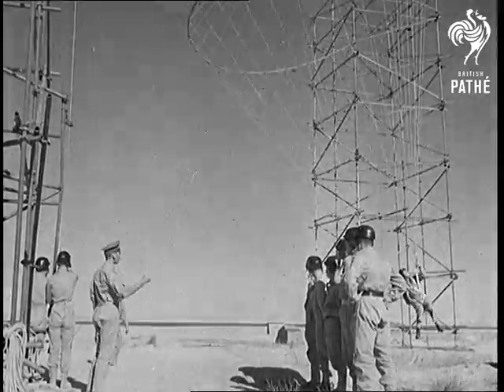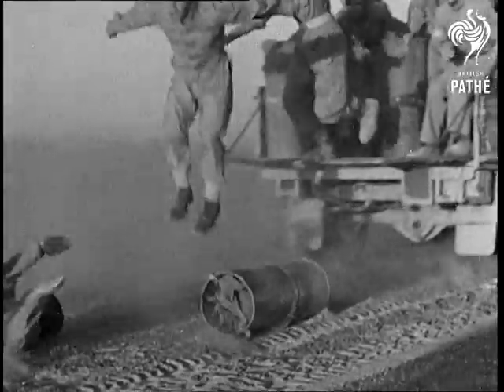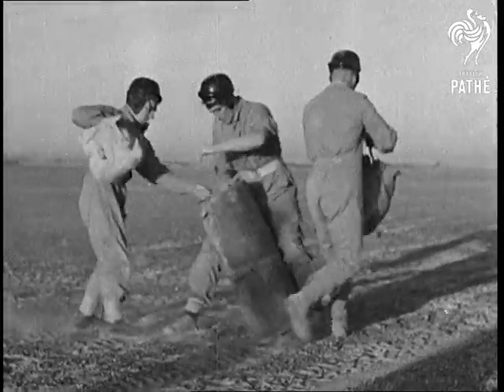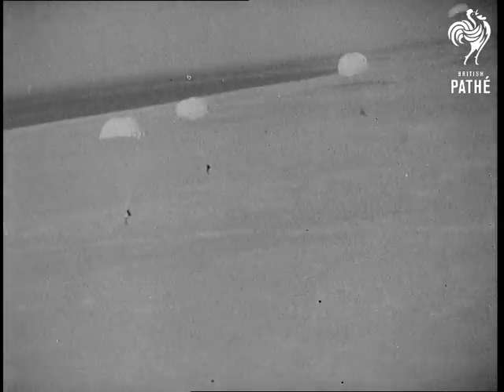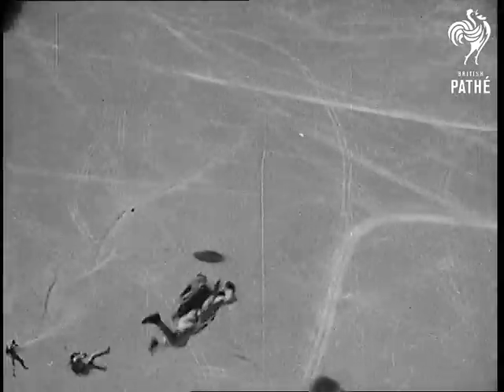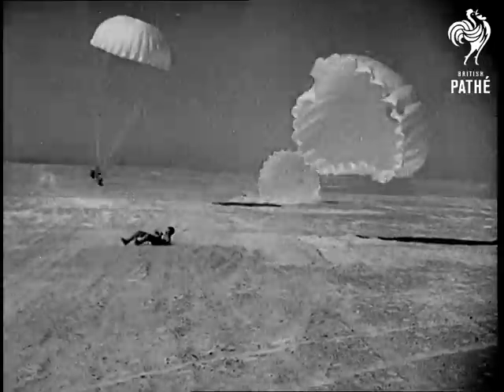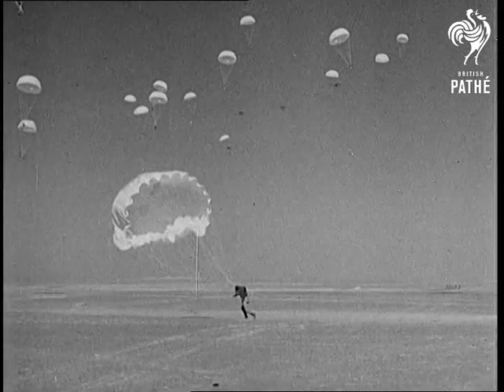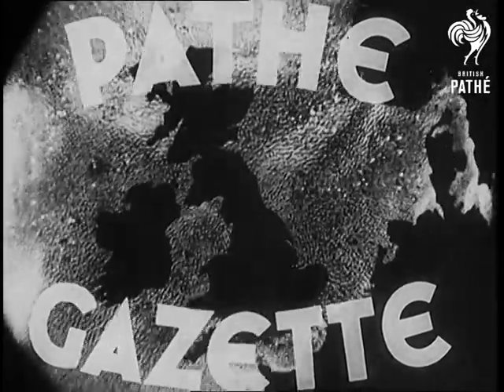Paratroops In The Middle East (1941)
Item title reads - Paratroops in the Middle East.

Egypt.

Various shots of a man learning to control his parachute as he hangs near the ground. Men jump from the back of travelling lorries to simulate landing shock and parachute drag.  General Sir Claude Auchinleck, the Commander in Chief Middle East, inspects the sky troops before they get into the Bombay aircraft.  Pan down cameraman with camera in his harness. Various shots of the paratroops in the aeroplane. Various shots as they jump out.  L/S from ground of them falling and landing.

Pathe Gazette - The Voice of Britain.
 FILM ID:1139.12